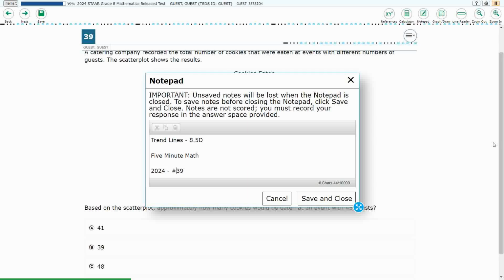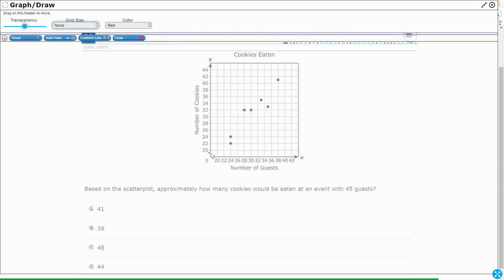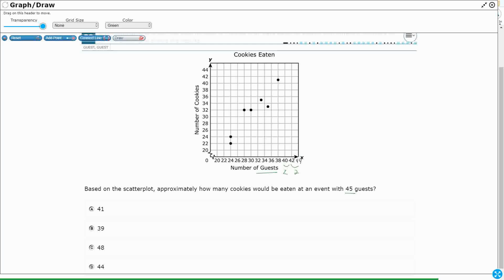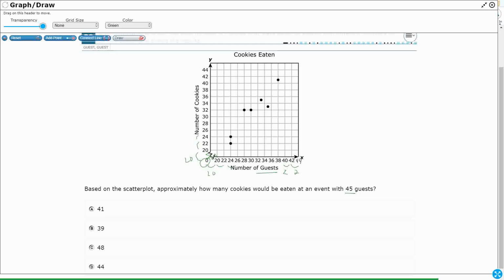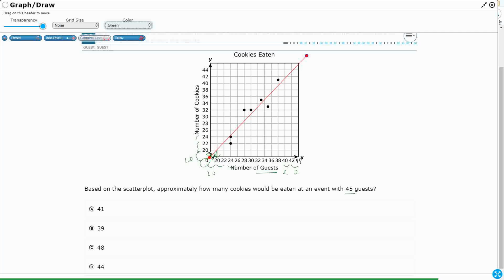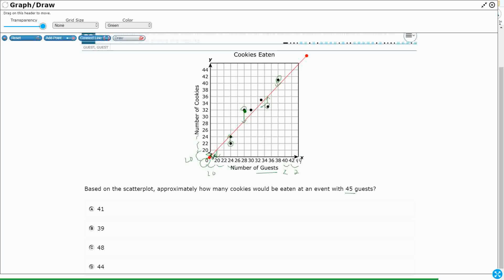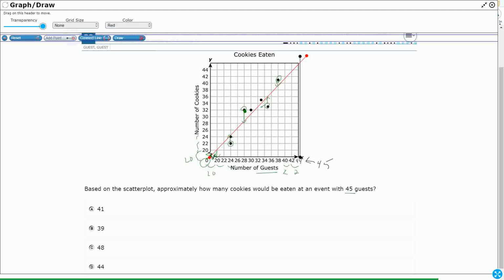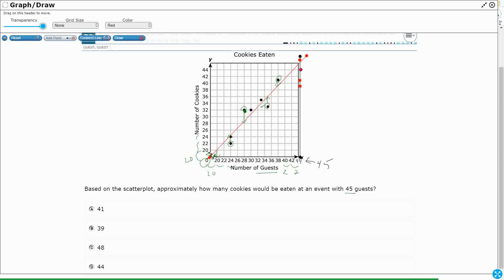8th Grade STAAR Practice Trend Lines (8.5D - #19)